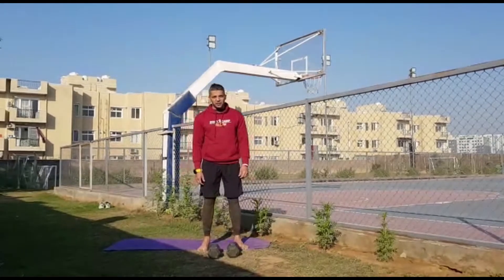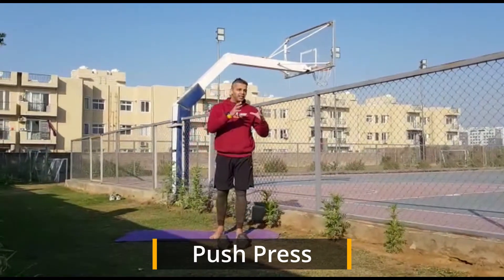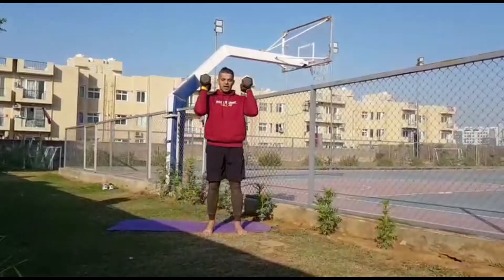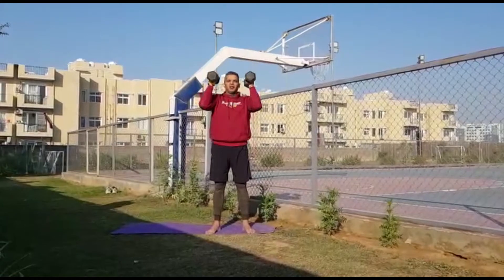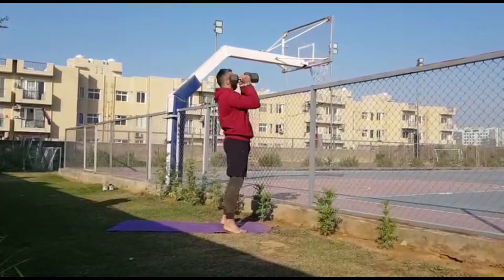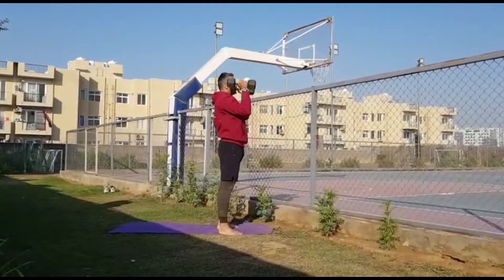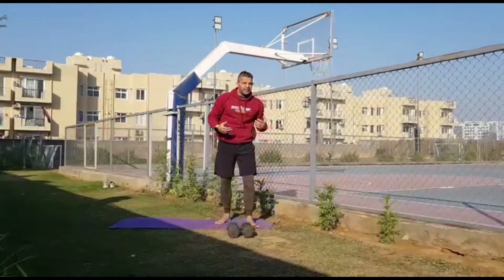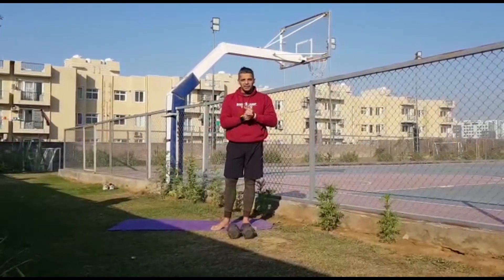MOVEMENT #5 : DB PUSH PRESS